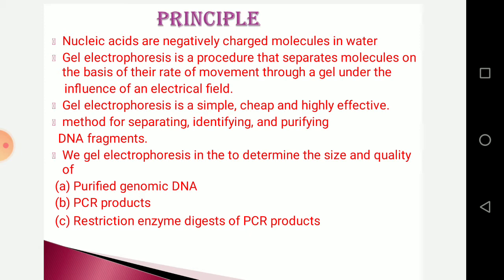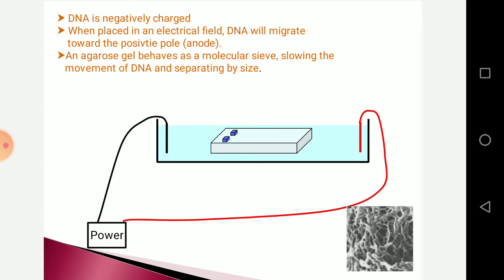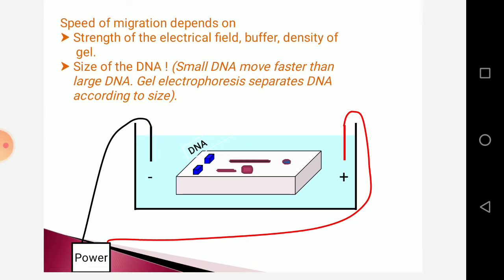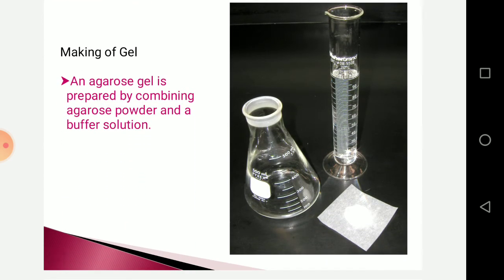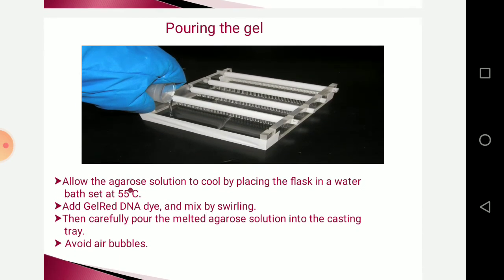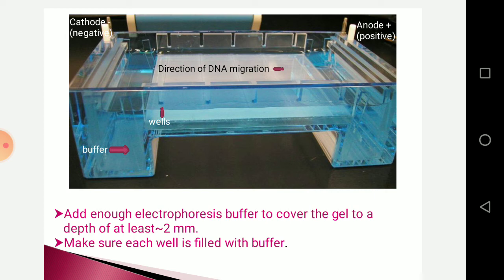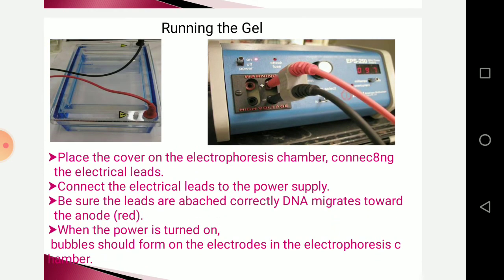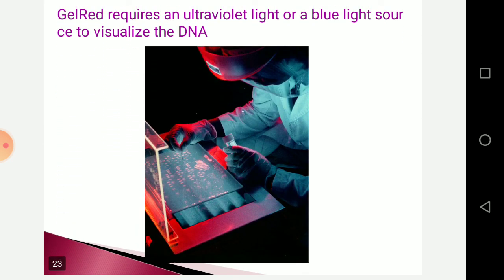Gel Electrophoresis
Everything about Gel Electrophoresis